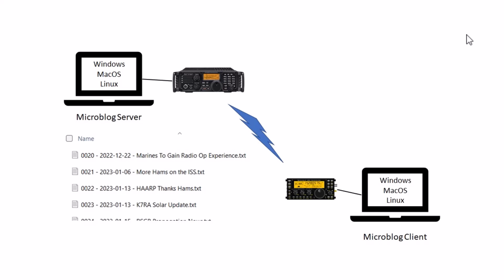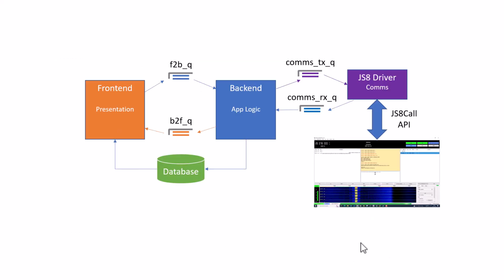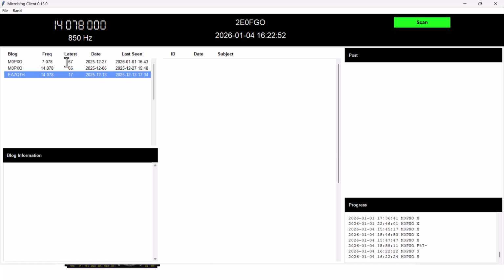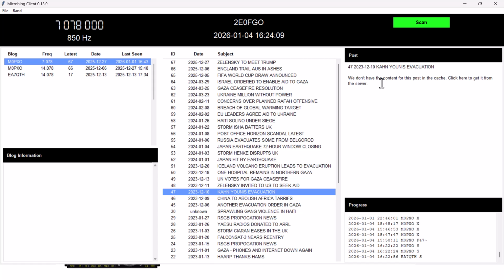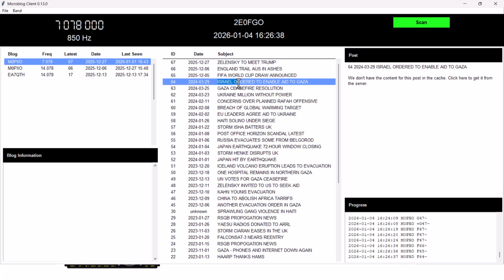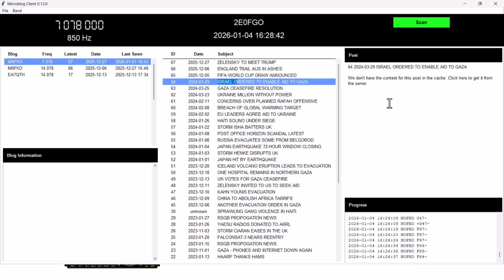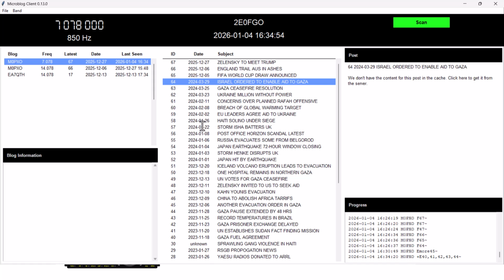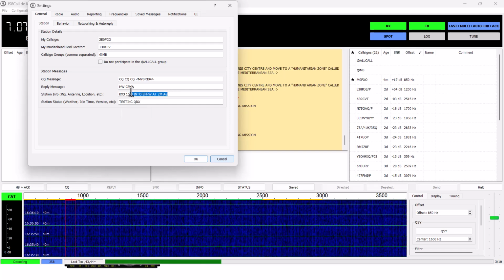JS8Call Microblogging Client - New Look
I've redesigned MbClient to make it easier to use and make better use of information caching.  This is run through of the functionality of the prototype.

Paul Offord mb_server FOSS micro blog blogging JS8 Python PyCharm data mode mb_client tkinter